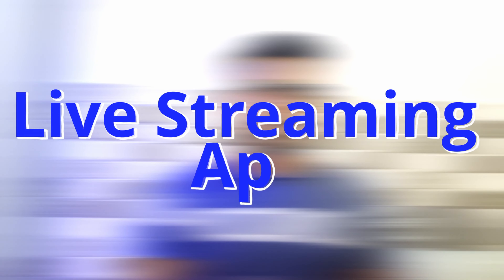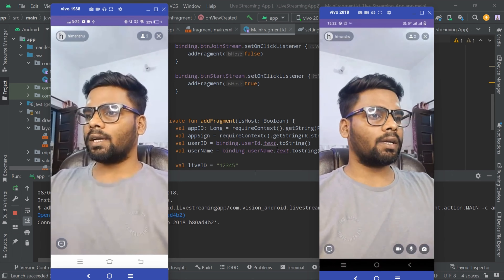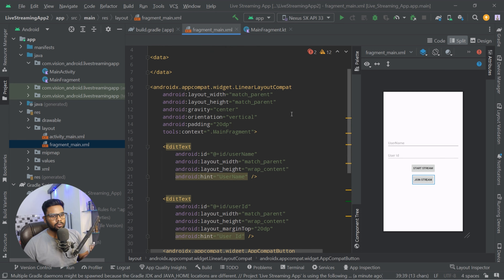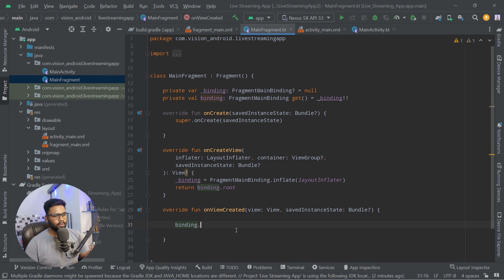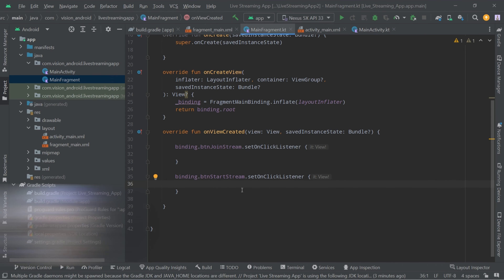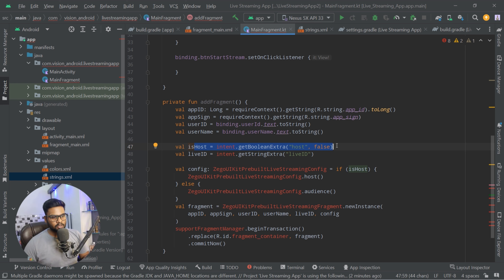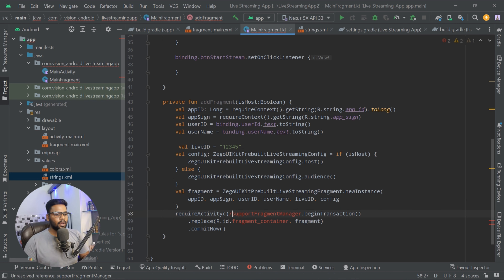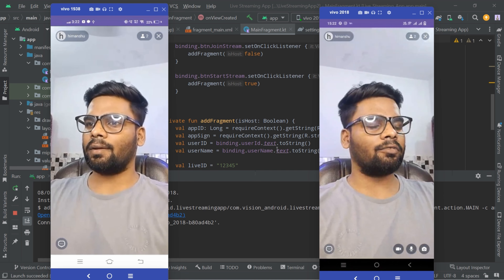Live Streaming App with 12 line of code | ZEGOCLOUD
Hey Guys, In this video, we are going to create Live Streaming App with the help of the Zegocloud live streaming UI Kit.